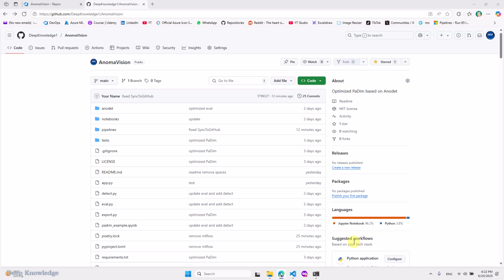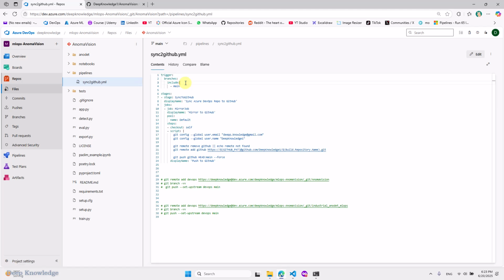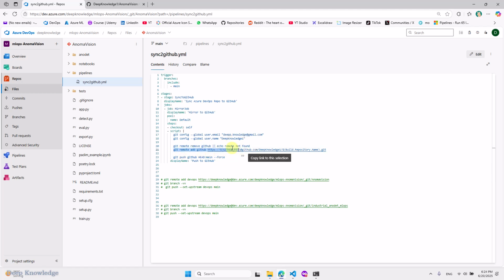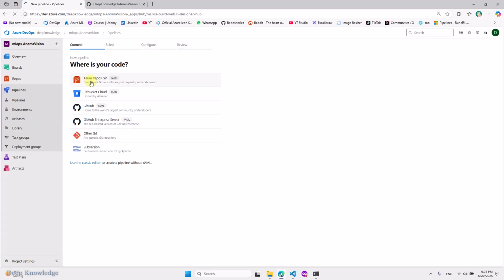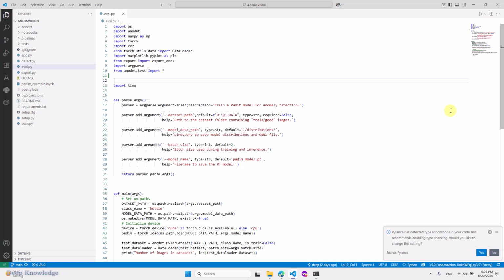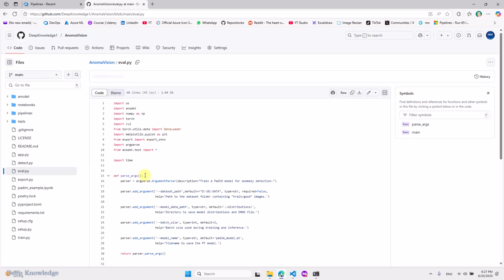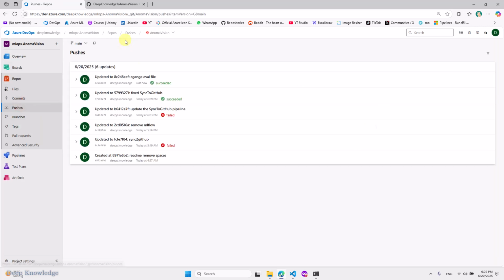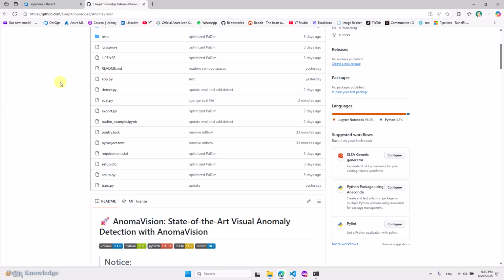🔁 GitHub ⇄ Azure DevOps Sync Like a PRO 💡 Private & Public Setup for Beginners 👶 & Experts 👨‍💻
🚀 Want to keep your MLOps or DevOps code secure in Azure DevOps, while showing it off on GitHub?
This step-by-step tutorial shows you how to sync your GitHub repositories with Azure DevOps — the right way! ✅

Whether you're a beginner exploring CI/CD or a seasoned engineer managing enterprise pipelines, this video has you covered.

🔧 In this video, you’ll learn:

How to migrate GitHub repos to Azure DevOps without losing history

How to set up private development in Azure DevOps

How to mirror changes back to GitHub using Azure Pipelines

How to handle Git authentication (PATs) and secrets securely

Best practices for repo structure, pipeline YAML, and git remotes

💡 Pro Tips Included: Use dynamic pipeline variables, Linux agents, and LFS if needed!

🎯 Use this strategy for:

MLOps projects with sensitive code

Public portfolios backed by private infrastructure

Collaborative and secure enterprise workflows

🛠️ Tools Used:

Azure DevOps Repos & Pipelines

GitHub
Git CLI (Windows & Linux agents)

🔐 Secure your code. 🌍 Showcase your work. 🚀 Automate your workflow — like a true DevOps pro!